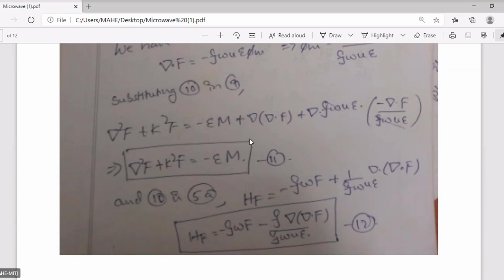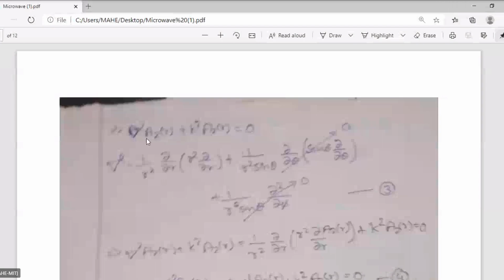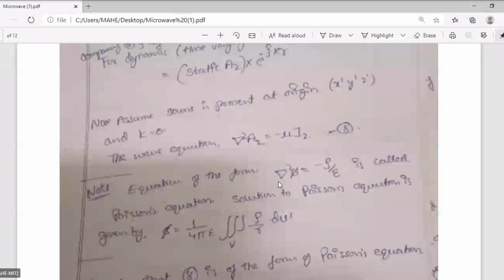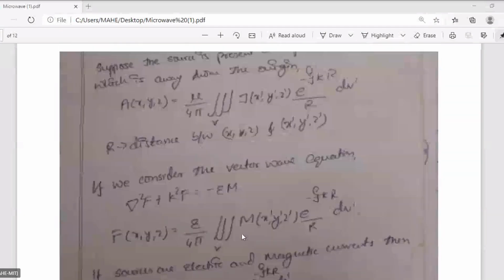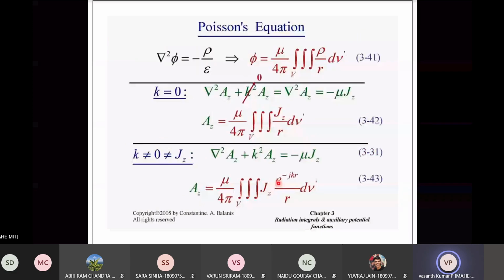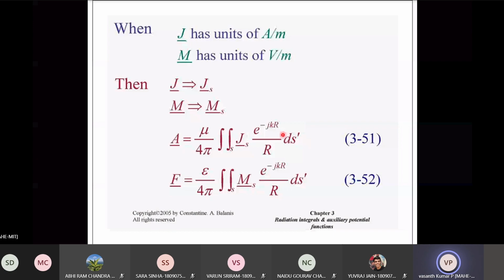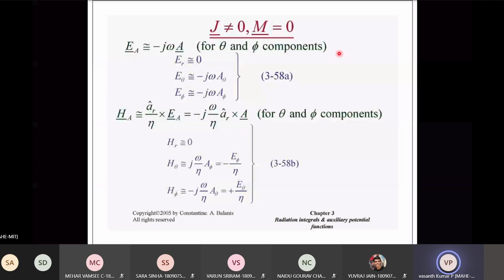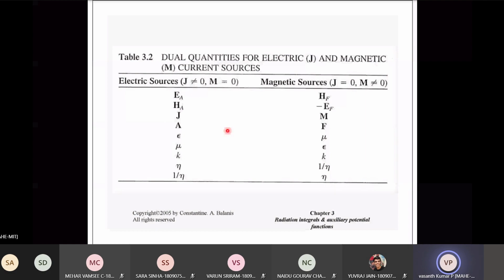Microwave Engineering - 7th November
Conducted by: Vasanth Kumar P